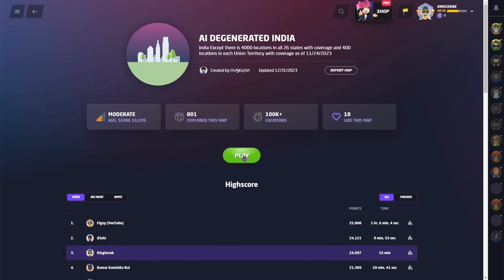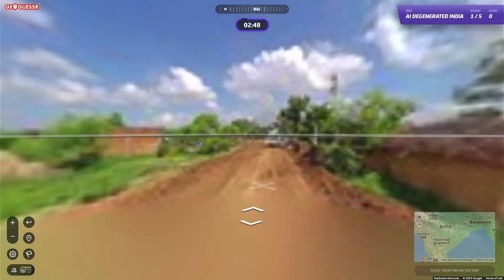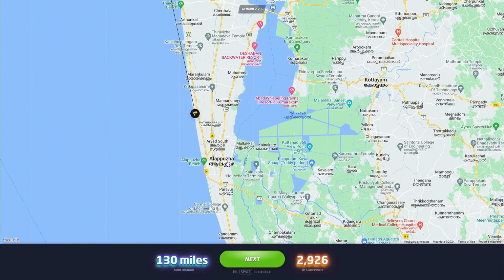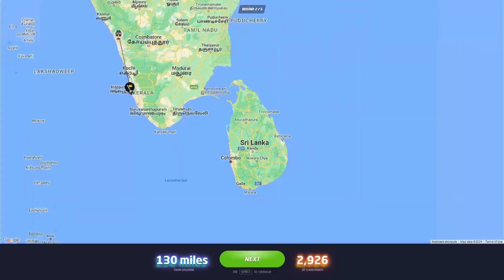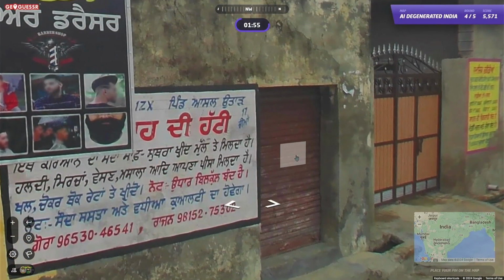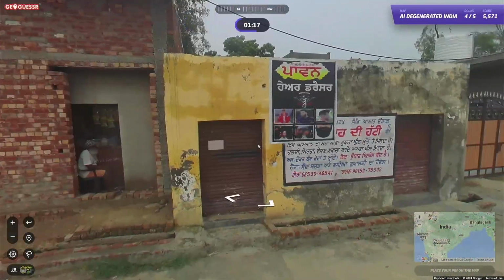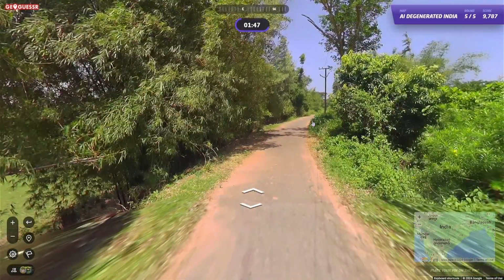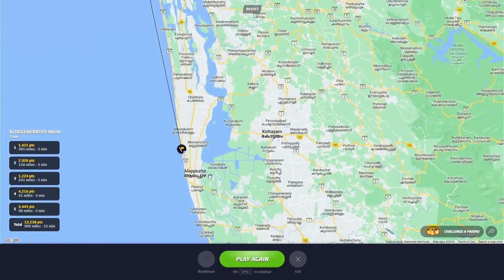I Am Always Forgetting This Indian State - India Geoguessr 🇮🇳